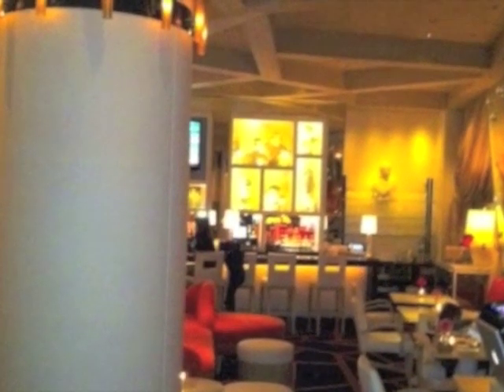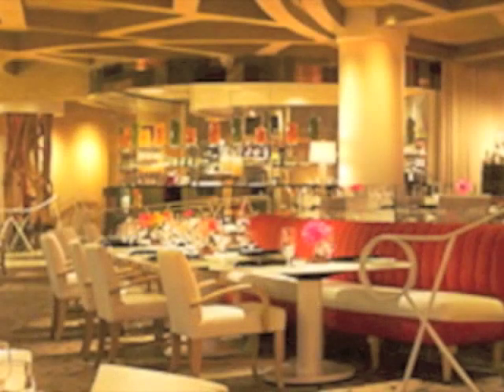Trailer 2: Roger Thomas Tours Wynn (VegasDelivered.Com)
RateVegas.Com's Hunter Hillegas and VegasHappensHere.Com's Steve Friess join forces to present VegasDelivered.Com, a subscription service that will offer special and exclusive video and audio content. This is one of two trailers for our first project, a tour of Wynn Las Vegas' new rooms and restaurant, Lakeside Grill, as explained by Wynn uber-designer Roger Thomas.

Visit VegasDelivered.Com for more information and learn how to buy the videos.